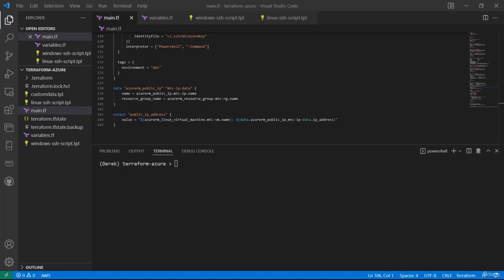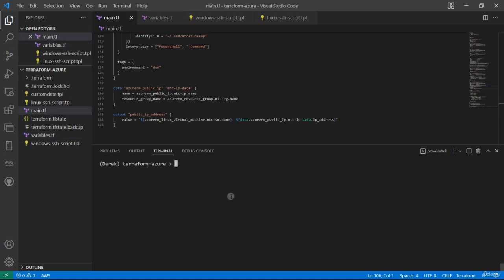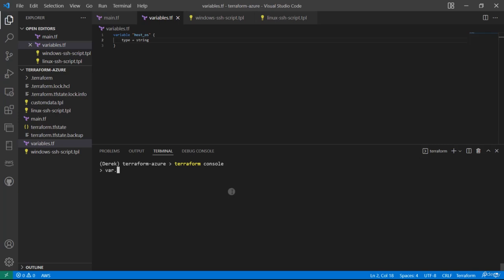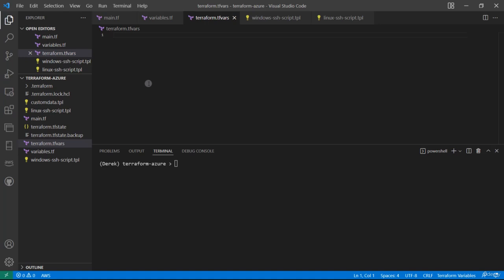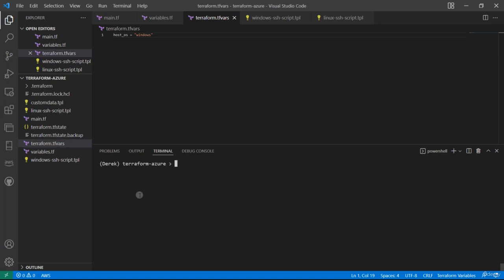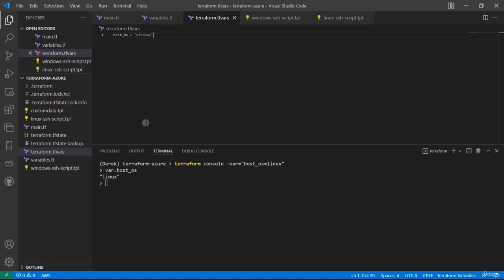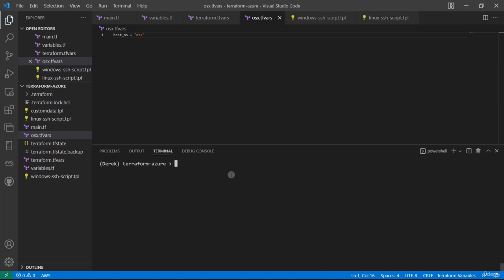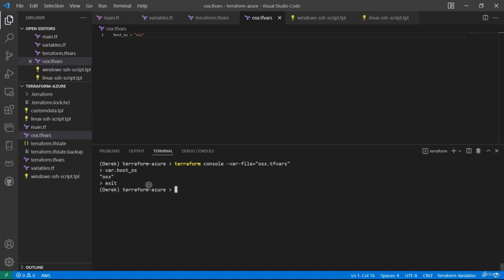22 Variable Precedence